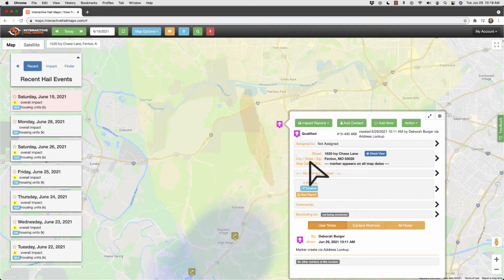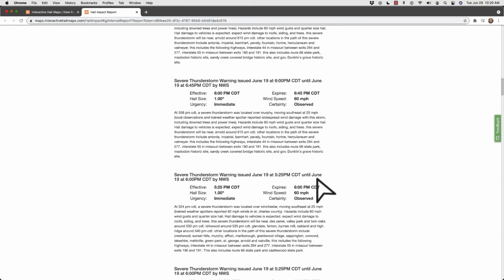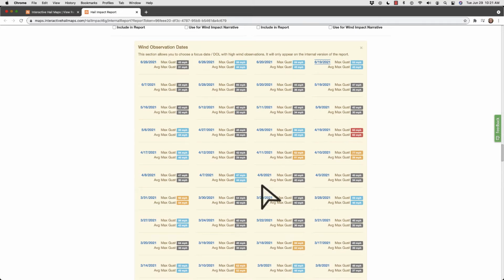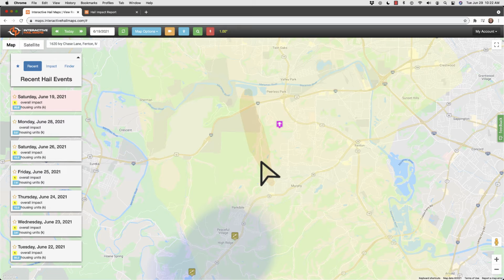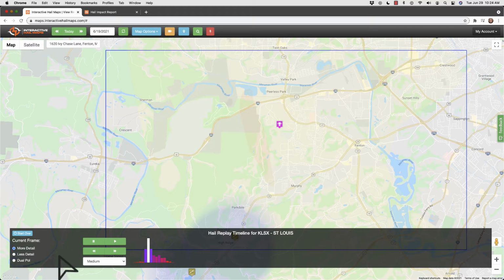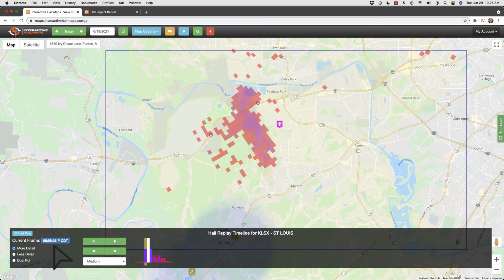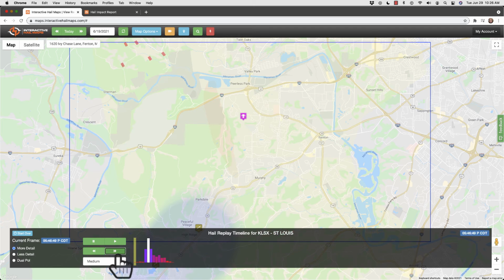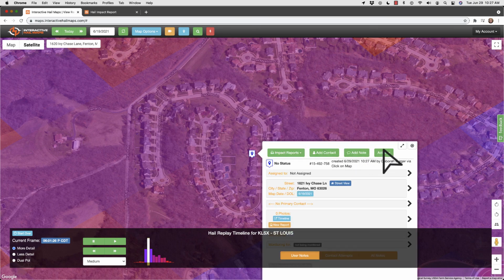FMelton Hail Rpt and Replay